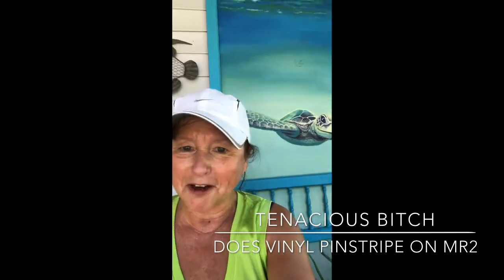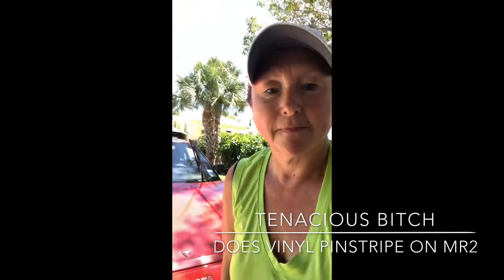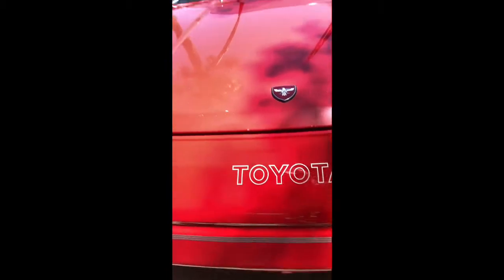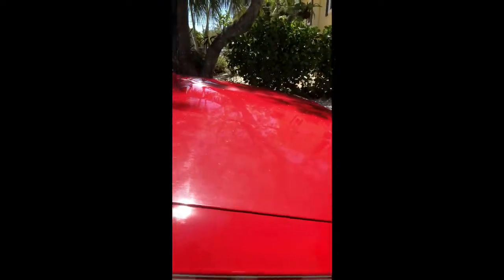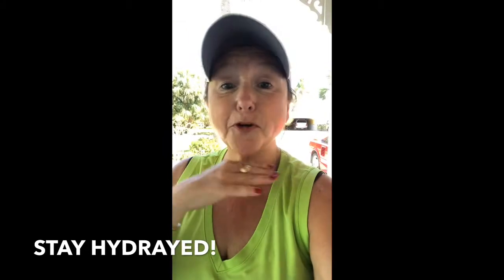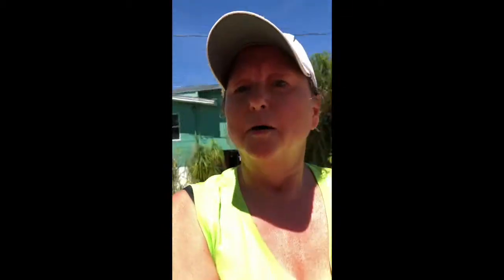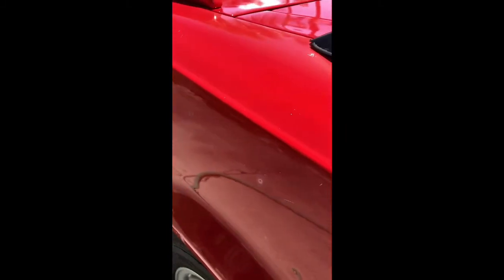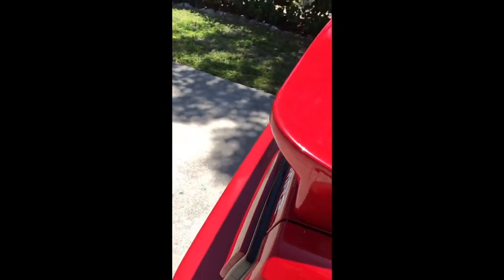Tenacious Bitch Does Automotive Pinstripe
It’s not as difficult as it seems. If she can do it, you can do it, too!